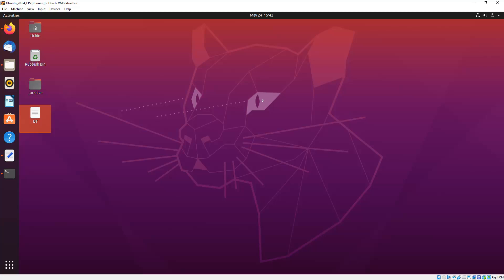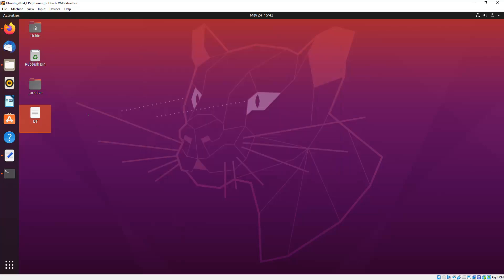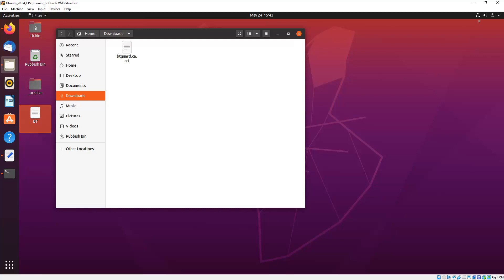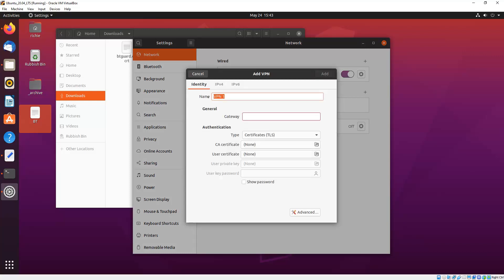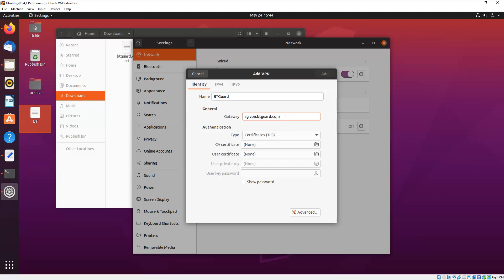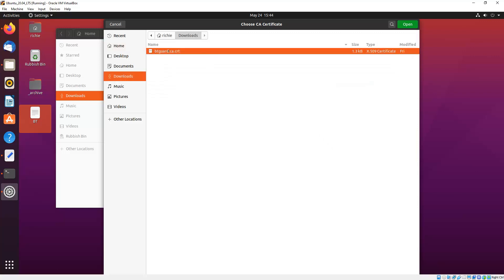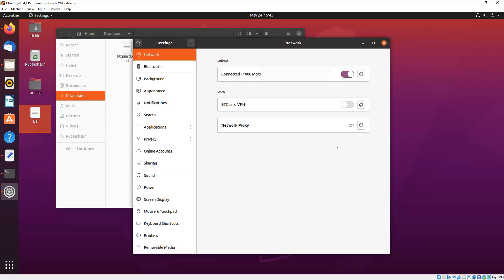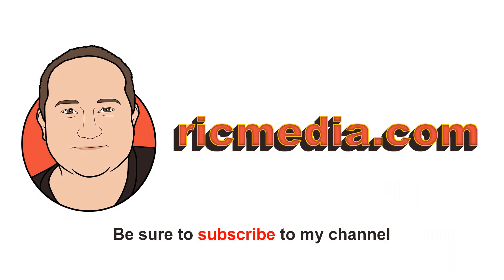Connect VPN using OpenVPN on Ubuntu 20.04 with Network Manager GUI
Ubuntu 20.04 comes with OpenVPN Network Manager GUI built-in, so now it’s easy to connect a VPN on Ubuntu (see my other guide to setup using command line). For earlier versions of Ubuntu (18.04 and 16.04) see preliminary step below to install network-manager-openvpn GUI package before starting.